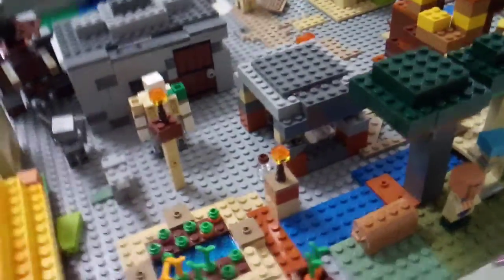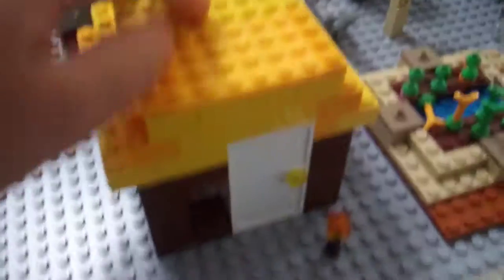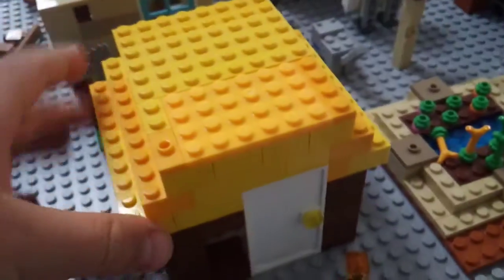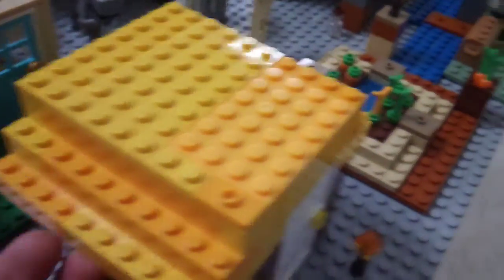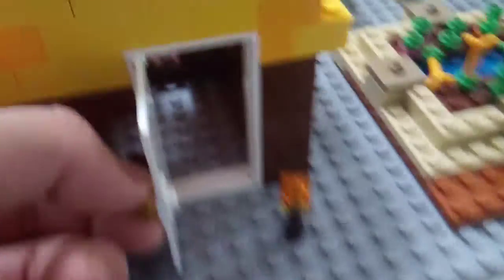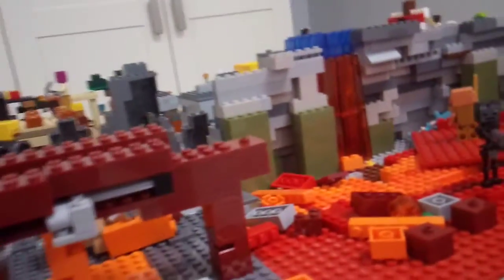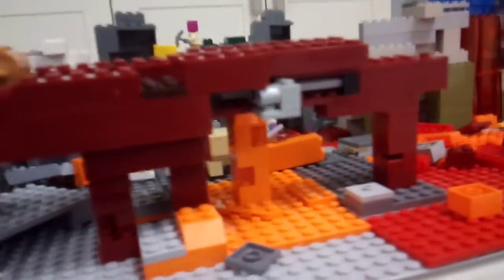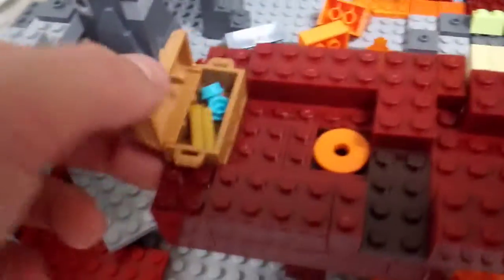Lego Minecraft World Update ( nether, end, and village )